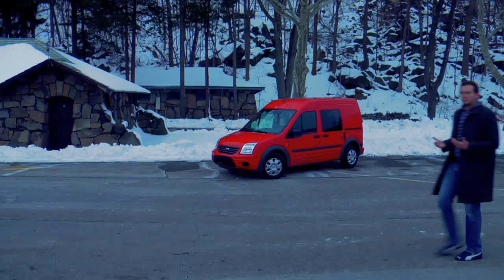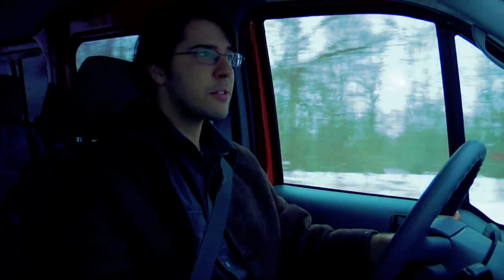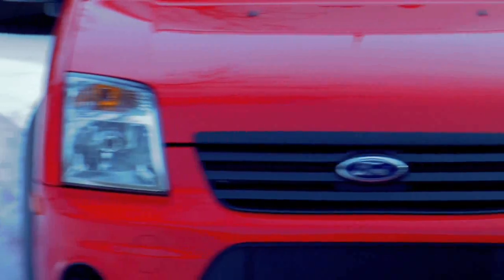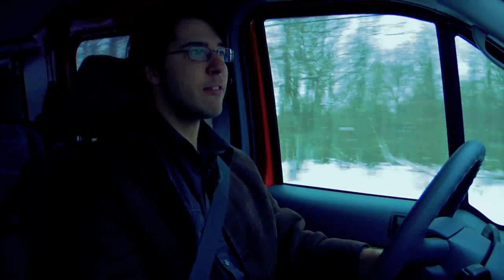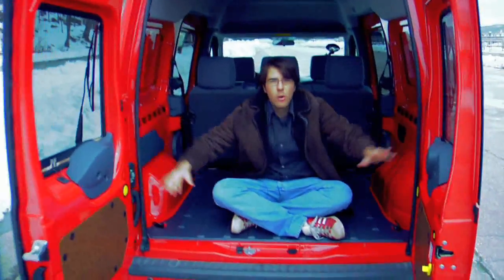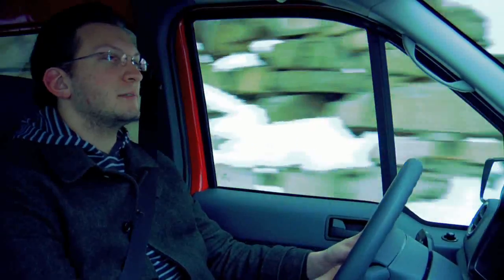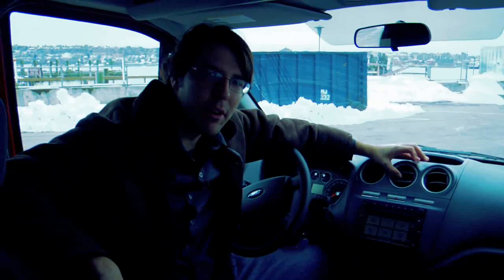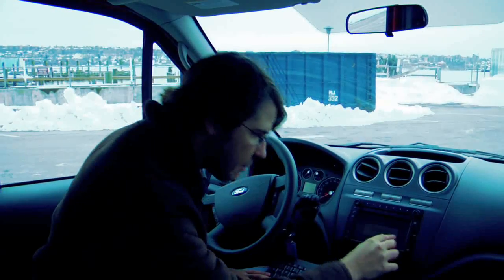Ford Transit Connect Review - FLDetours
Richard Posluszny and J.F. Musial drive the Ford Transit Connect around the woods of New Jersey. See what they think about this European classic in America.